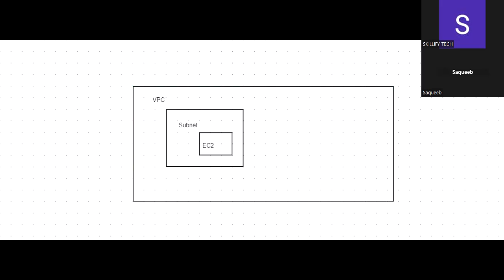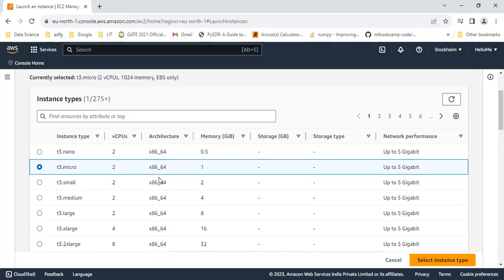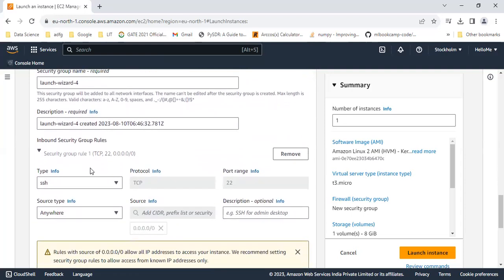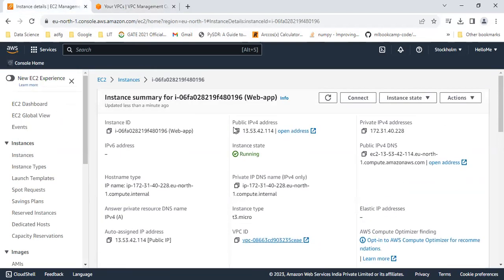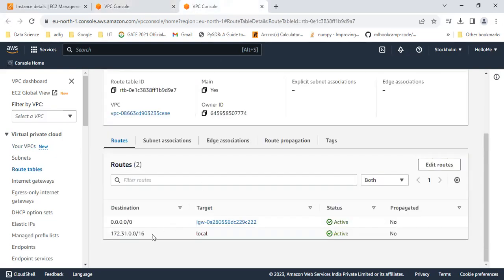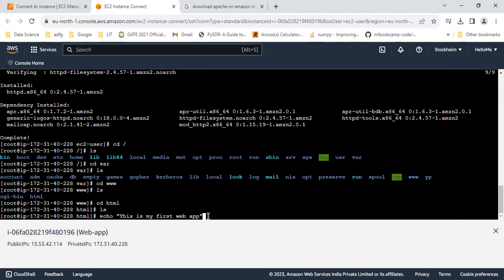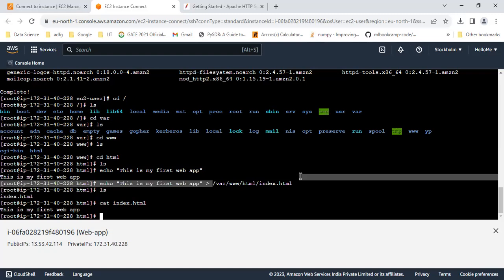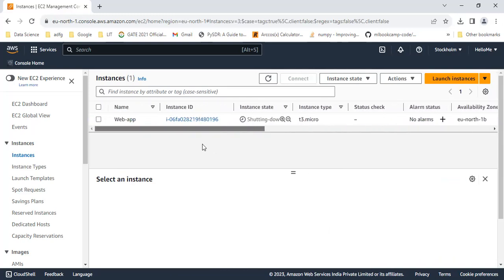22 October 2023